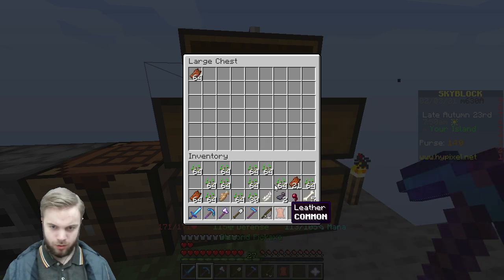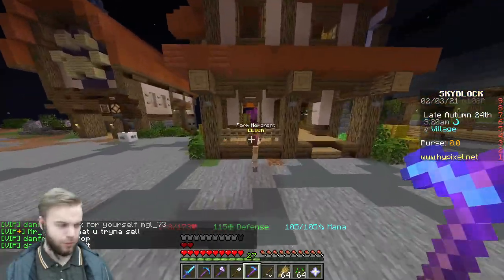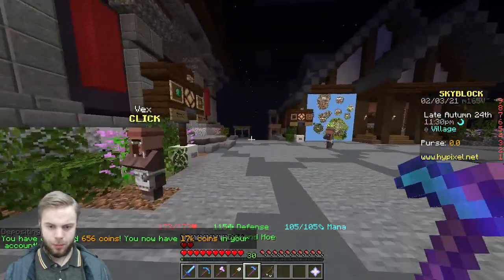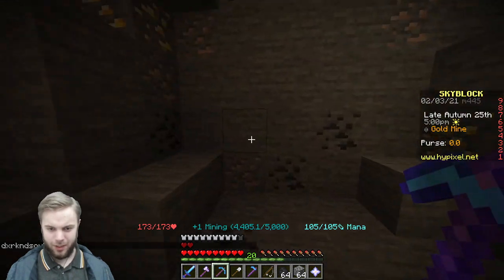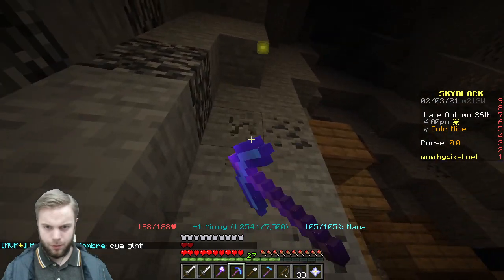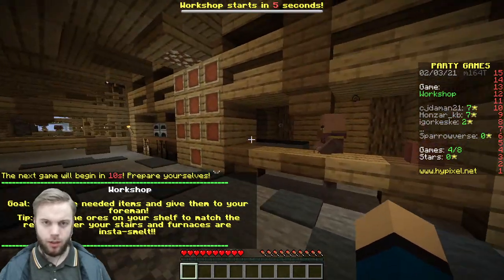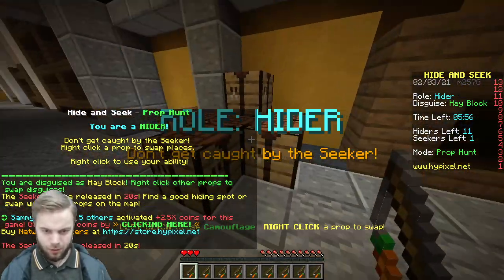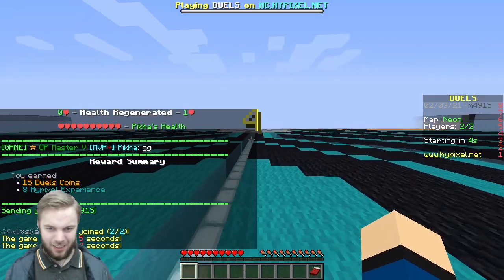Hypixel is so good! | Minecraft Episode 2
Credits to Mojang for making this thumbnail